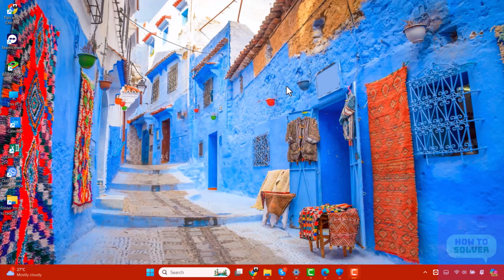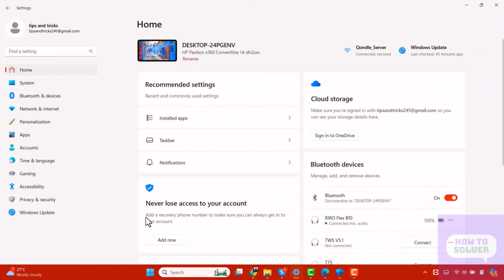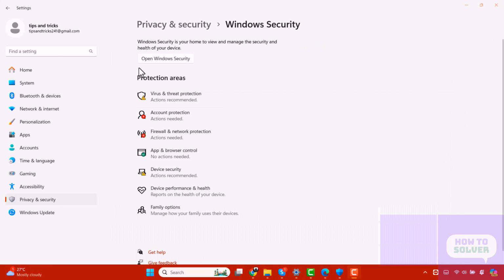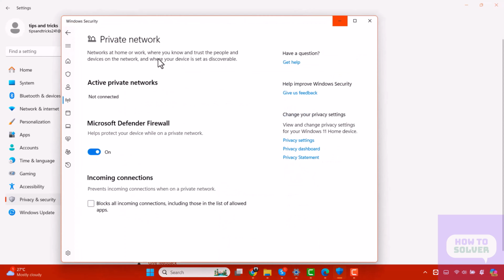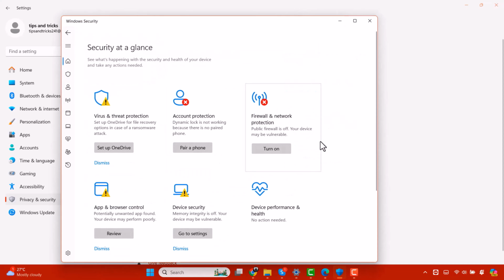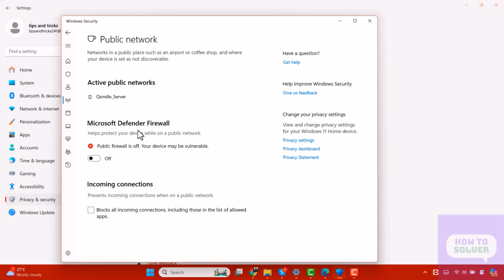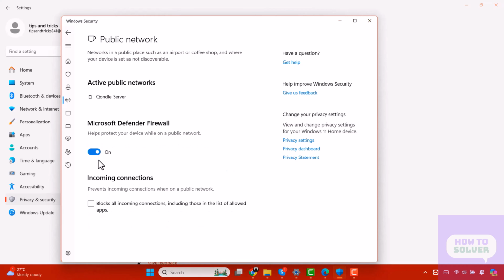How to enable firewall in laptop 2025